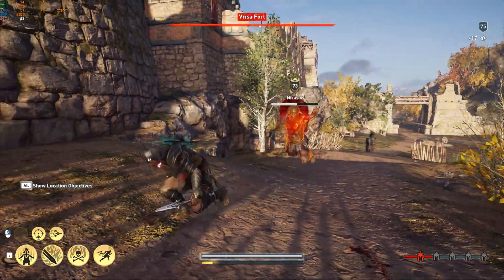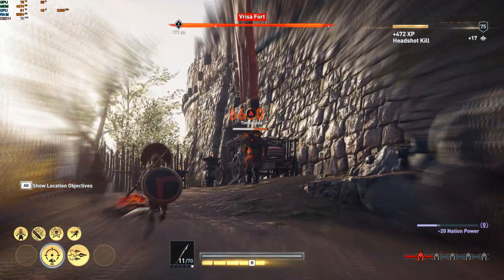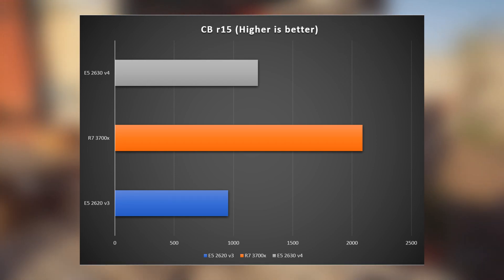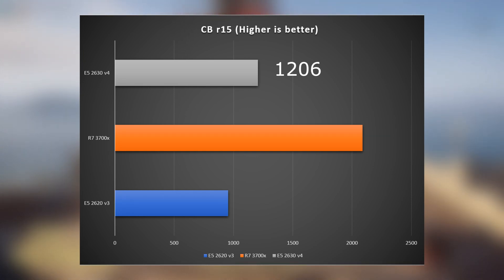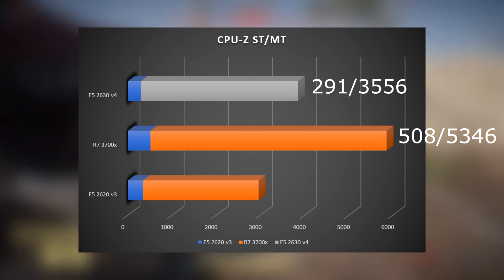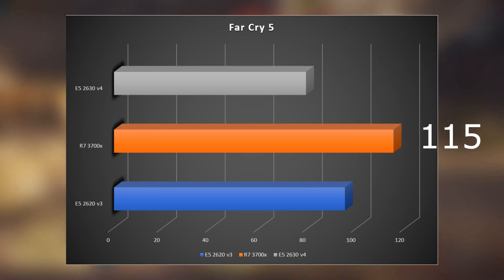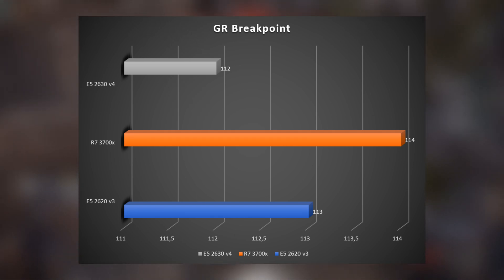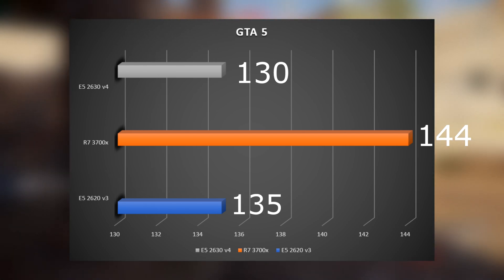The 49$ 10 cores Broadwell Xeon (E5-2630 v4)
Hello everyone, it's Hardthur. I hope you're all doing well.
Today, I have purchased on Aliexpress an Engineering Sample Intel Xeon E5 2630 v4. We'll see how well it performs in productivity and in game compared to some other CPUs.